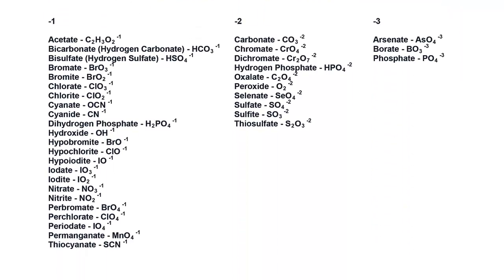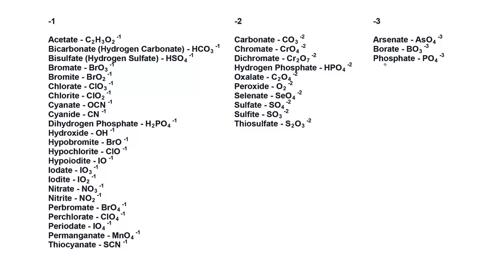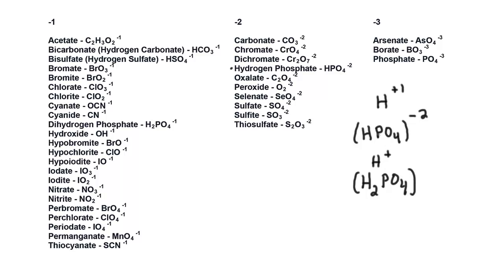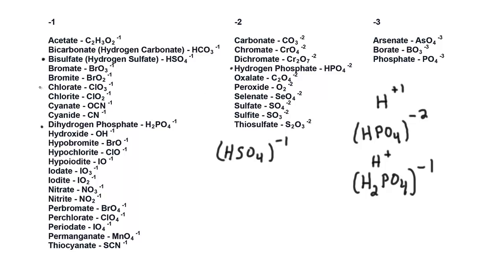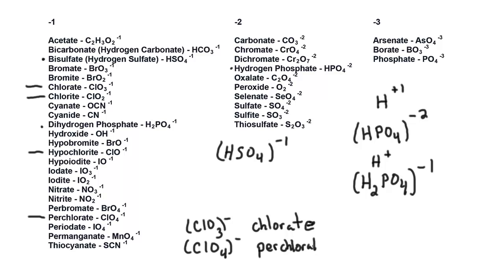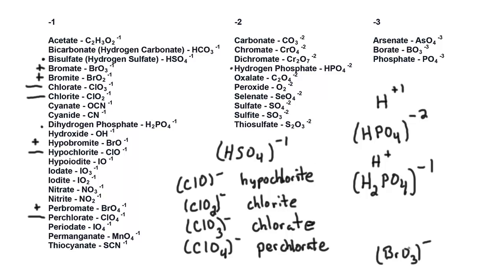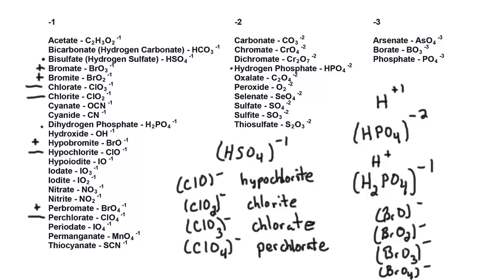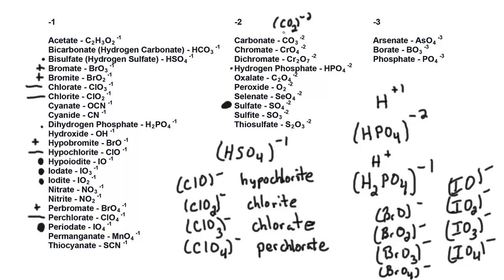Day 15 - Polyatomic Ions